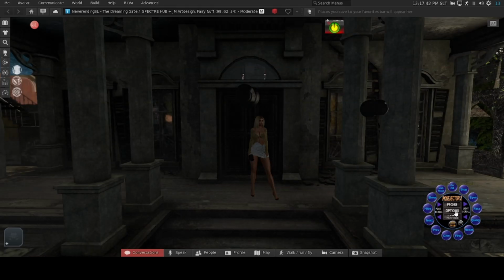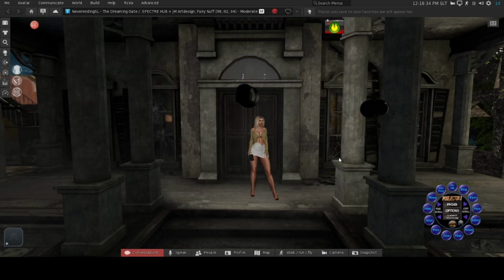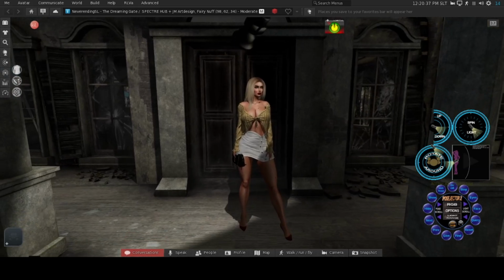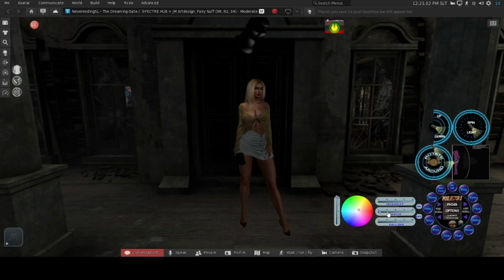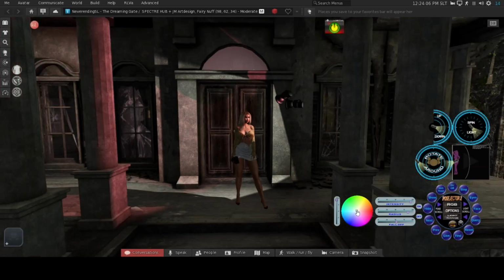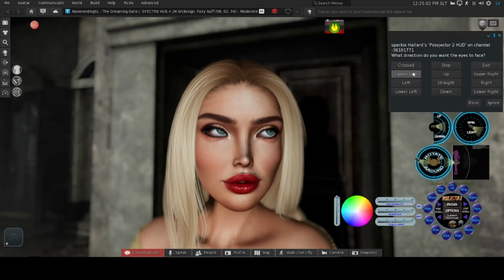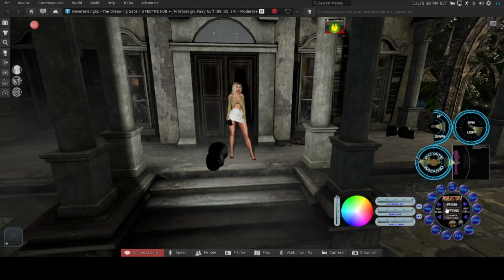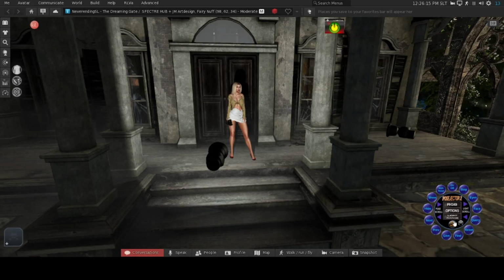Posejector v2 shadow light studio hud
mobile photo studio that animates avatars and produces light projection and shadows for anywhere in second life virtual world.